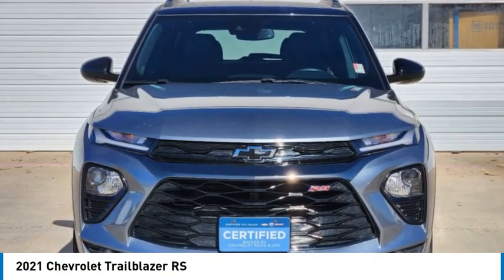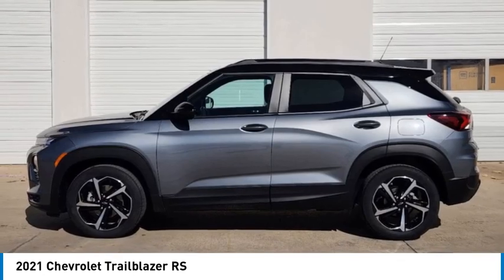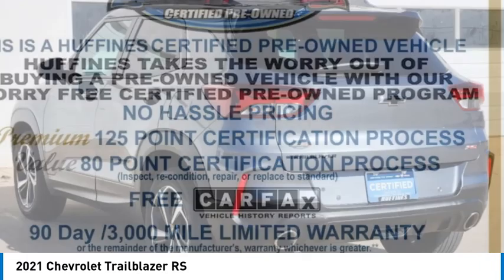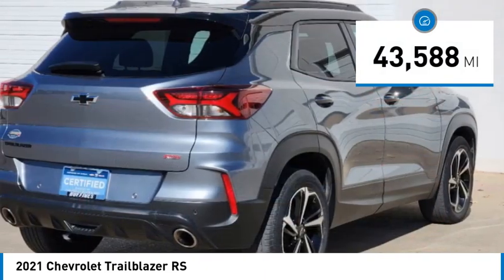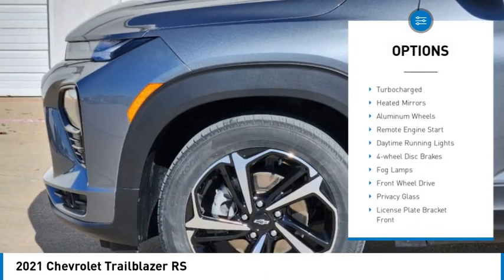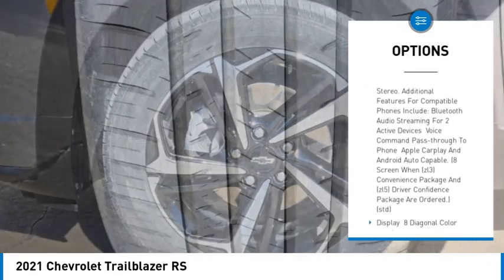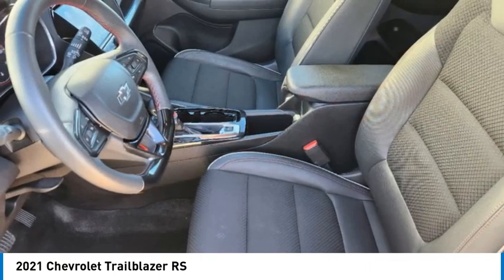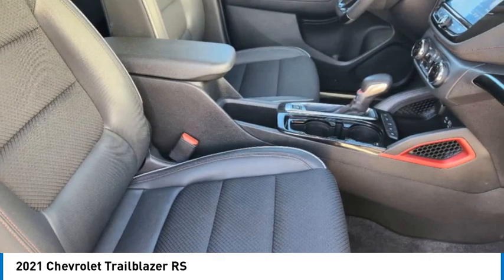2021 Chevrolet Trailblazer P3032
2021 Chevrolet Trailblazer RS

1400 S. Stemmons Frwy.

RS trim. EPA 33 MPG Hwy/29 MPG City! Heated Seats Remote Engine Start Onboard Communications System Back-Up Camera Turbo Charged Aluminum Wheels DRIVER CONFIDENCE PACKAGE CONVENIENCE PACKAGE. CLICK ME!KEY FEATURES INCLUDEHeated Driver Seat Back-Up Camera Onboard Communications System Aluminum Wheels Remote Engine Start Keyless Entry Privacy Glass Steering Wheel Controls Child Safety Locks Alarm.OPTION PACKAGESCONVENIENCE PACKAGE includes (C68) automatic climate control air conditioning (U2K) SiriusXM Radio (UIJ) 8 diagonal color touchscreen display (USS) one type-A and one type-C charging only USB ports (KI6) 120-volt power outlet (DD8) inside rearview auto-dimming mirror and (DMS) driver and front passenger illuminated vanity mirrors covered sliding visors DRIVER CONFIDENCE PACKAGE includes (UKC) Lane Change Alert with Side Blind Zone Alert (UFG) Rear Cross Traffic Alert and (UD7) Rear Park Assist AUDIO SYSTEM CHEVROLET INFOTAINMENT 3 SYSTEM 7 diagonal color touchscreen AM/FM stereo. Additional features for compatible phones include: Bluetooth audio streaming for 2 active devices voice command pass-through to phone Apple CarPlay and Android Auto capable. (8 screen when (ZL3) Convenience Package and (ZL5) Driver Confidence Package are ordered.) (STD) ENGINE ECOTEC 1.3L I3 TURBO DOHC SIDI WITH VARIABLE VALVE TIMING (VVT) (155 hp [115 kW] @ 5600 rpm 174 lb-ft torque [236 N-m] @ 1600 rpm) (STD) TRANSMISSION CONTINUOUSLY VARIABLE (CVT) (STD). Chevrolet RS with SATIN STEEL GRAY METALLIC exterior and JET BLACK/RED ACCENTS interior features a 3 Cylinder Engine with 155 HP at 5600 RPM*.EXPERTS ARE SAYINGGreat Gas Mileage: 33 MPG Hwy.PURCHASE WITH CONFIDENCECARFAX 1-OwnerPricing analysis performed on 1/16/2024. Horsepower calculations based on trim engine configuration. Fuel economy calculations based on original manufacturer data for trim engine configuration. Please confirm the accuracy of the included equipment by calling us prior to purchase.